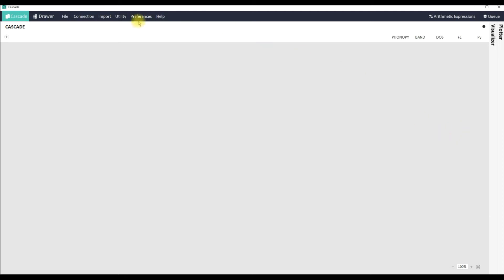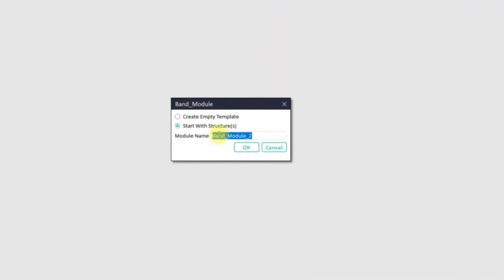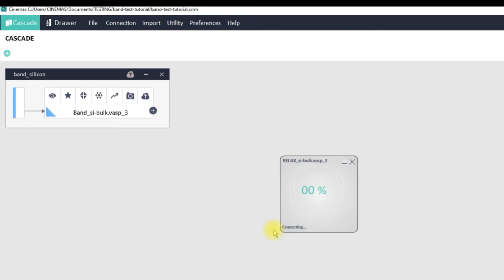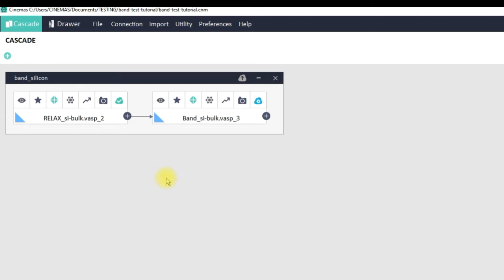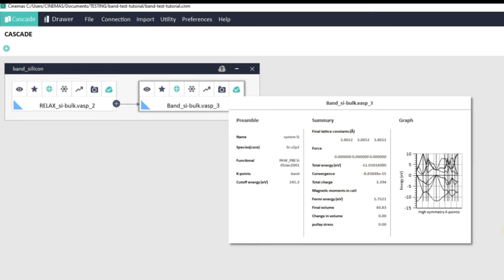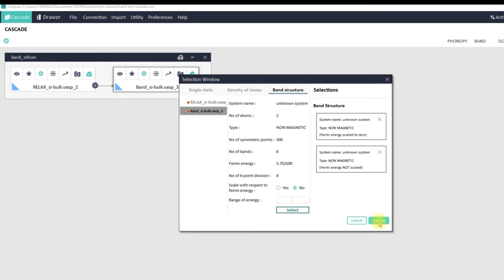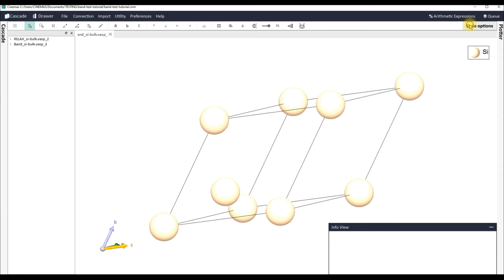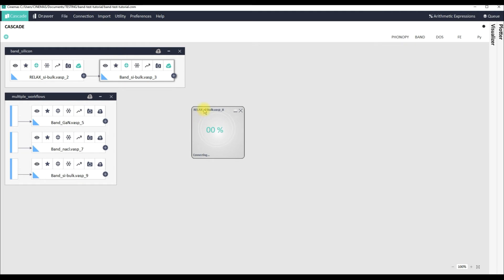CINEMAS automatic band-structure module: Example of Si using primitive cell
This tutorial demonstrates how to perform band-structure calculation, just by browsing structure file(.vasp/.xsf/.cif/.in) and with minimum user-intervention.
This tutorial also demonstrates how quickly graphics from CINEMAS-view / CINEMAS-plot, can be exported to CINEMAS-draw to prepare figures of publication-standards.

We greatly acknowledge the use of the class 'HighSymmKpath', to generate high-symmetry kpoints and label them.